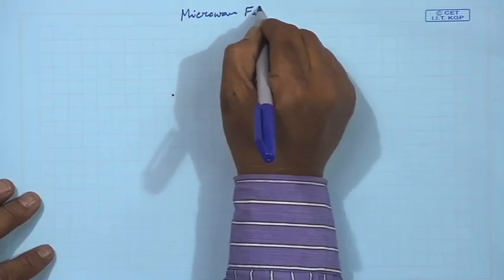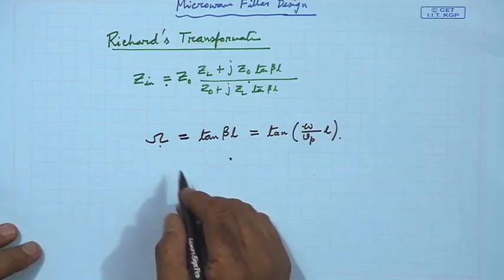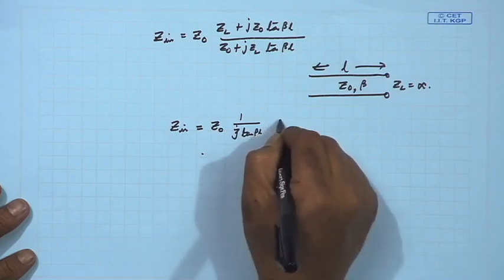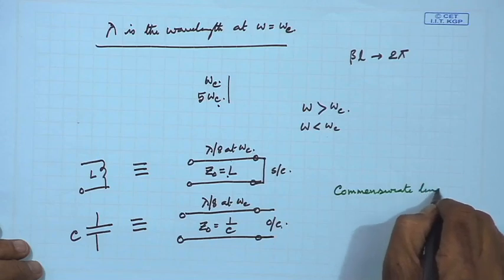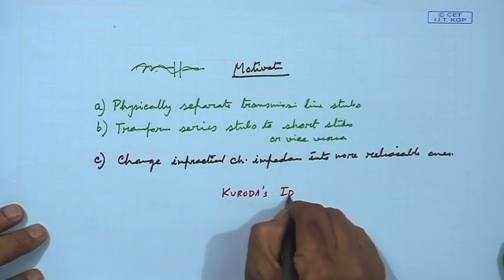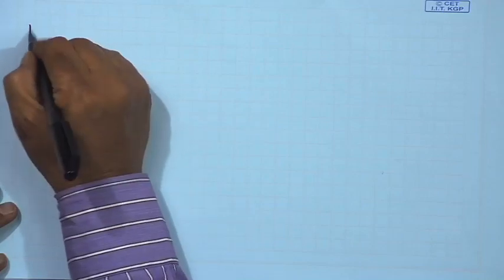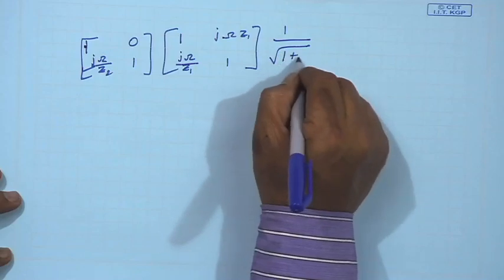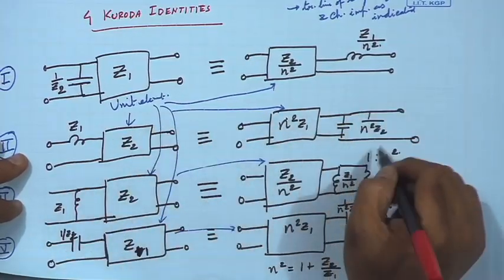Microwave Filter implementation